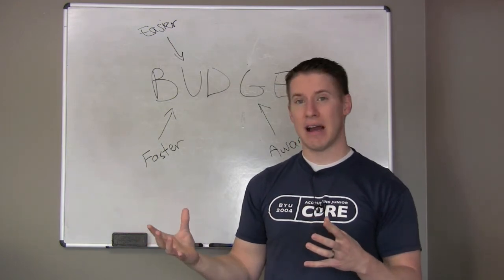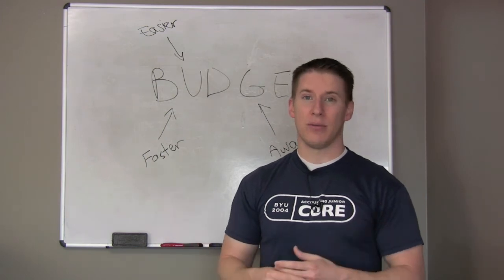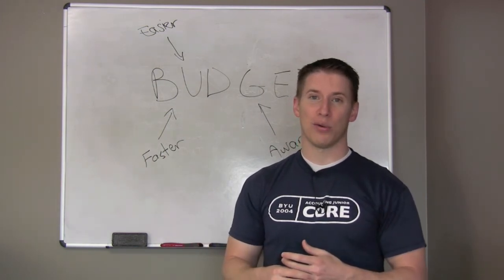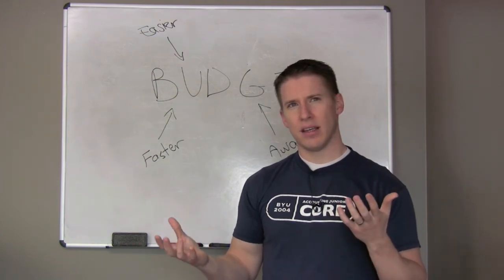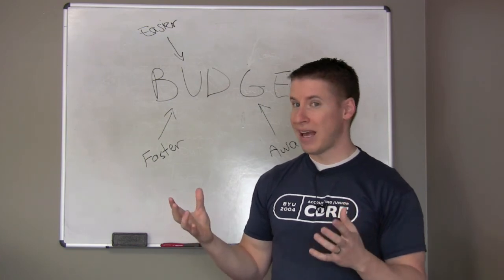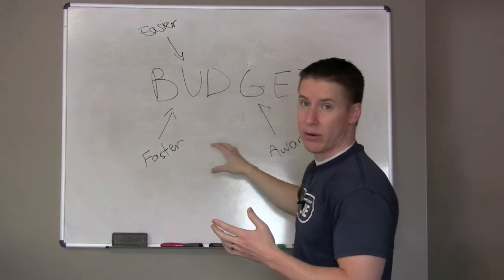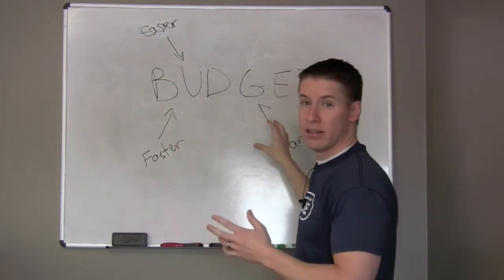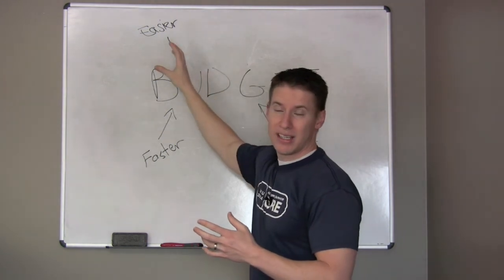How We Evaluate Features for YNAB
Today's Whiteboard Wednesday is just an explanation for a bit of the thought process behind feature evaluation for YNAB.